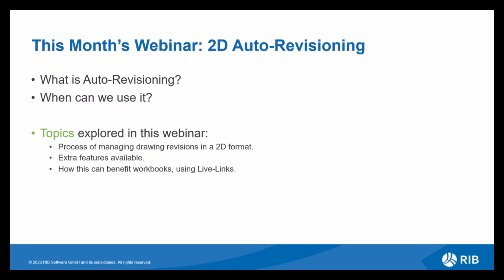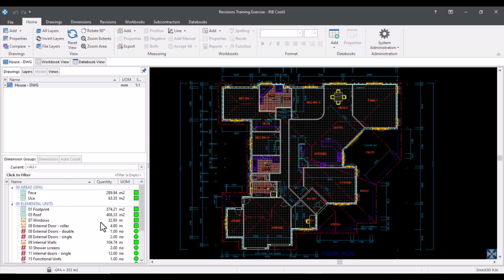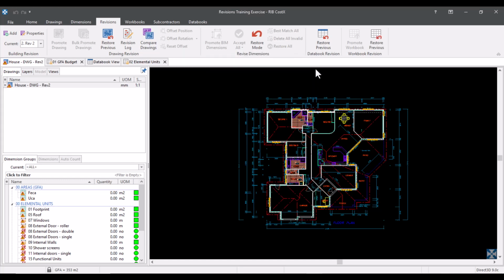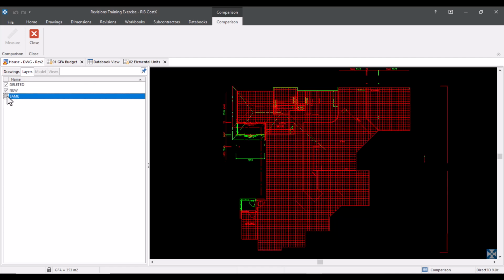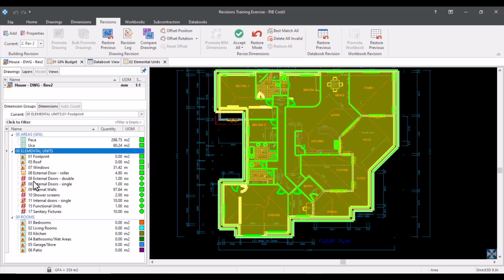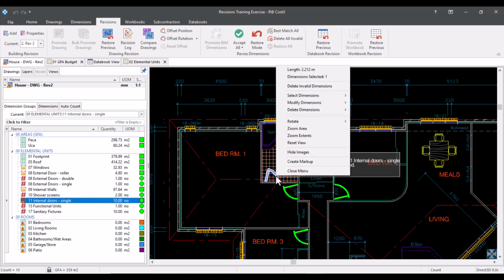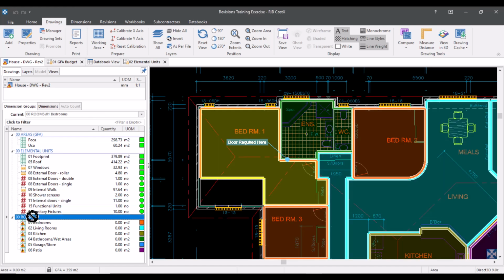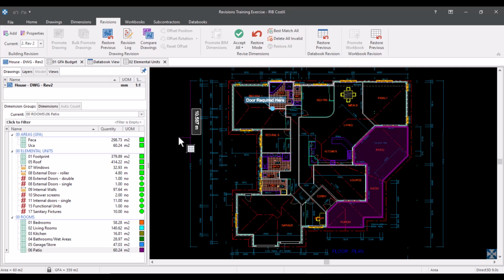RIB CostX Coffee Break - 2D Auto-Revisioning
In this month's CostX Coffee Break, we’re spotlighting 2D Auto-Revisioning—the smarter, faster way to handle drawing revisions and keep your estimates up-to-date.

🔍 What’s it all about? We'll show you how to:
- Automatically detect design changes in 2D drawings.
- Quickly remeasure and update your estimates with ease.
- Simplify the revision process in both Dimension View and Workbook View.

Forget manual revision headaches—this feature streamlines your workflow, saving you time and effort. Grab your coffee, watch now and see the difference!

This webinar was released on January 29th, 2025. For more webinars, please visit our YouTube Channel @RIBCostX.